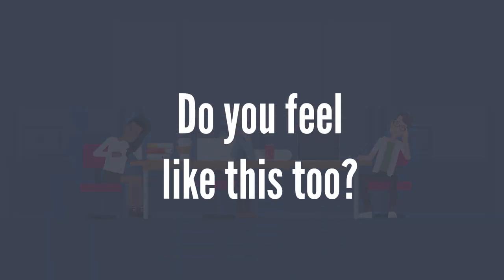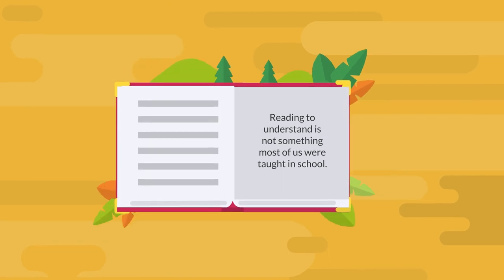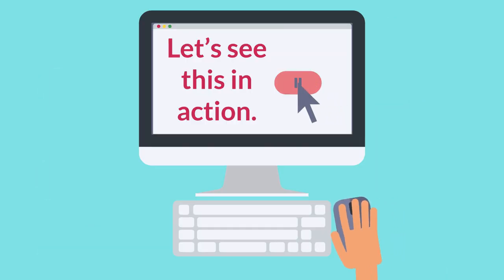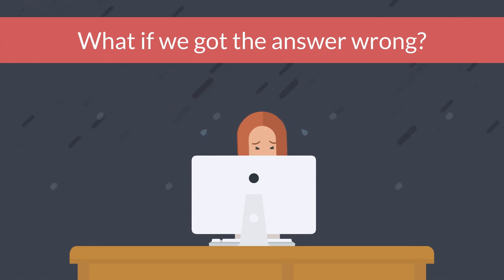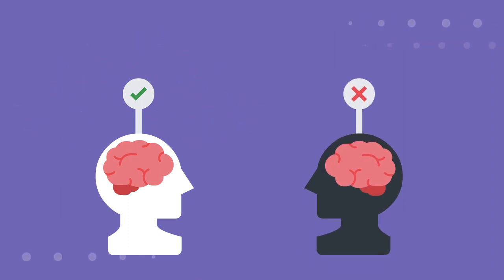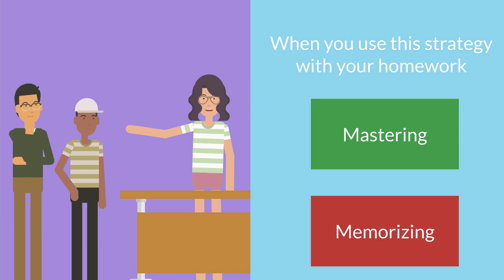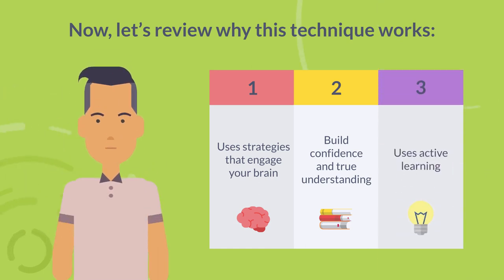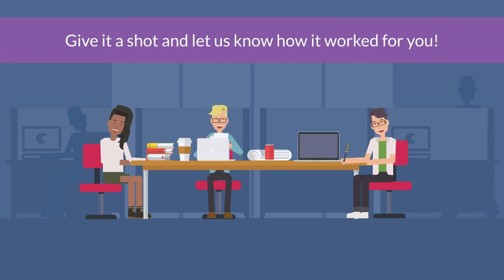Homework Strategy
Do you hate doing homework? Do you think it’s a waste of your time? Are you looking for a better way?

We’ve got you. In this video, you’ll explore how using the homework strategy can improve your studying techniques, make your studying strategies more effective, and reduce the amount of time wasted by trying to memorize your textbooks. We can help!Thanks for viewing this video. We hope it helped you get unstuck!

Credits:
    - Content Author: Deb Westfahl
    - Video Developer: Tou Xiong